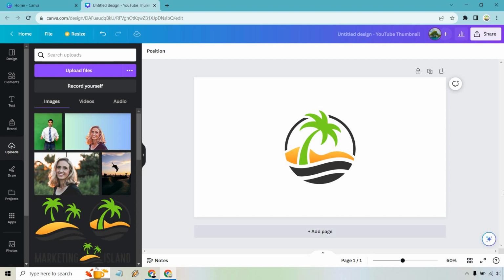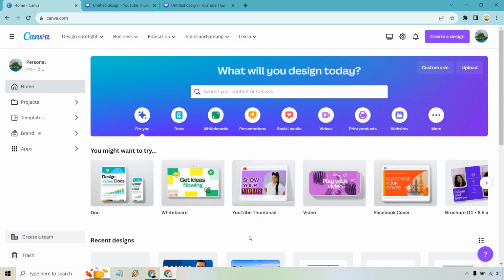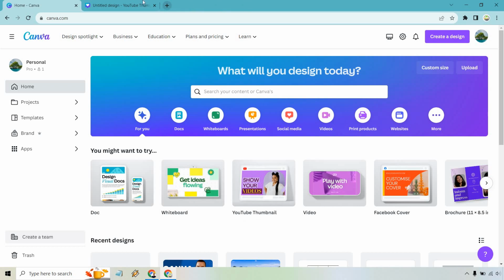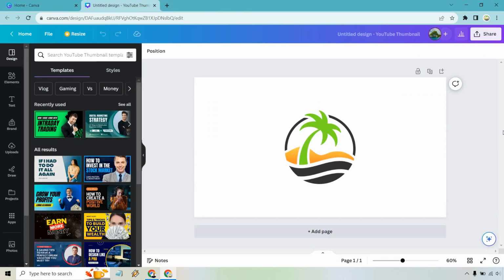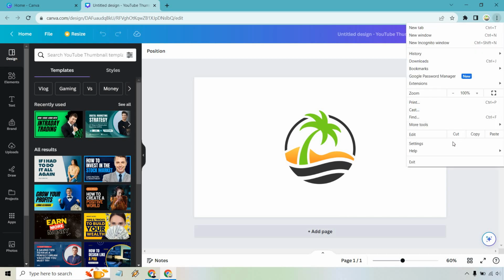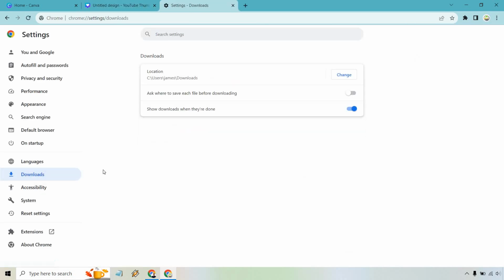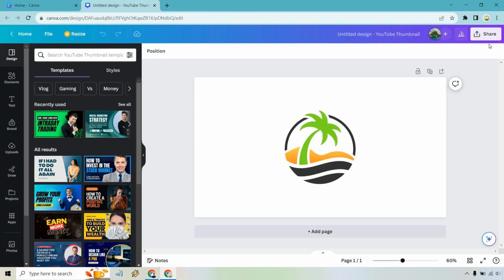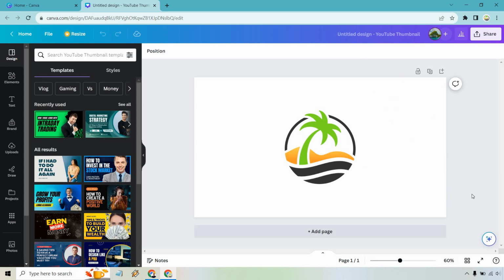Canva Drafts (Where Are Canva Downloads Saved?)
Canva Drafts Video

Thanks for checking out my quick Canva drafts video. I'll also be answering, where are Canva downloads saved? So that you can know exactly where to find both your drafts and your final projects.